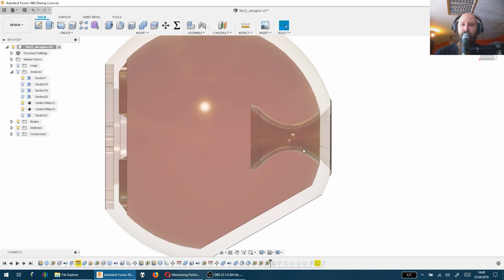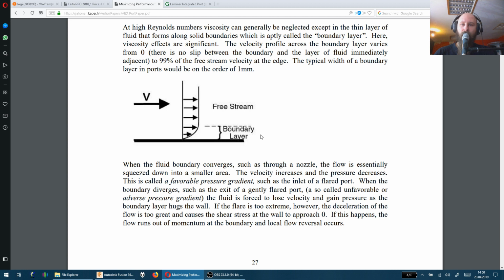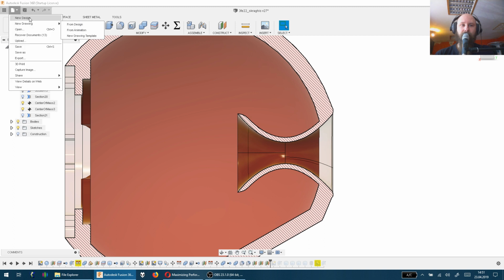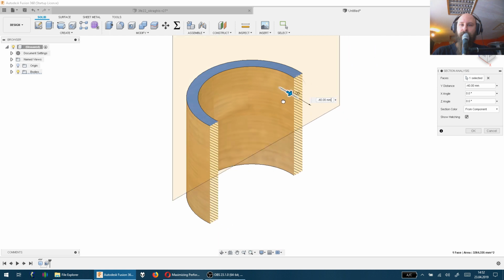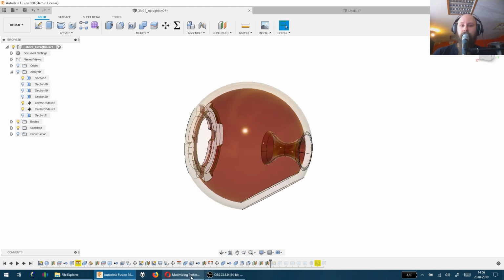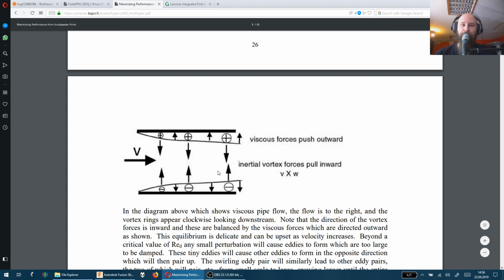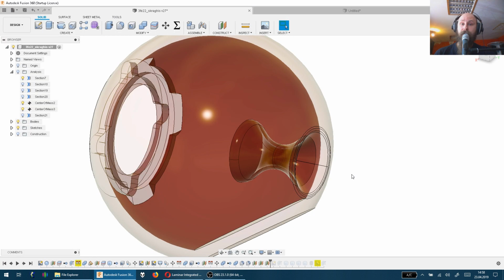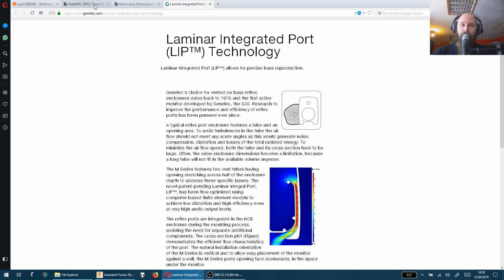Followup on faital 3fe22 video